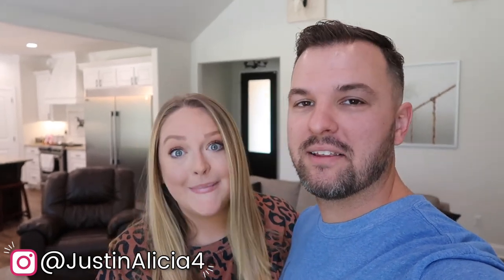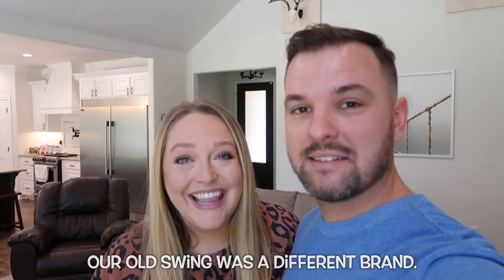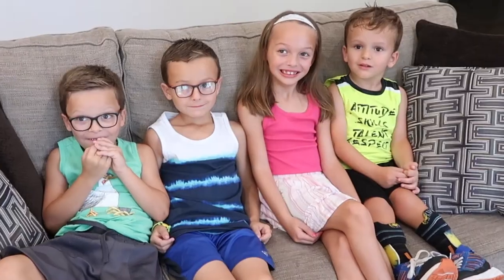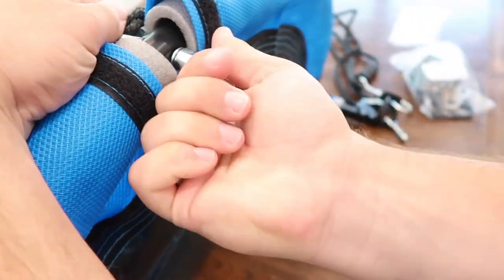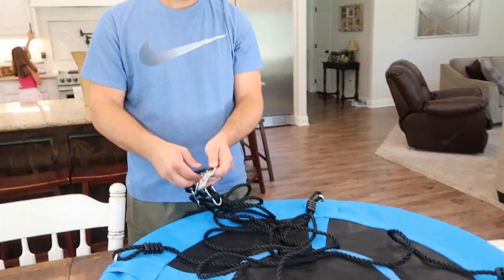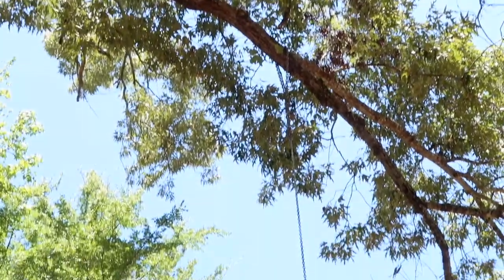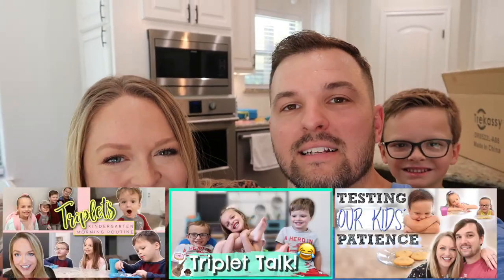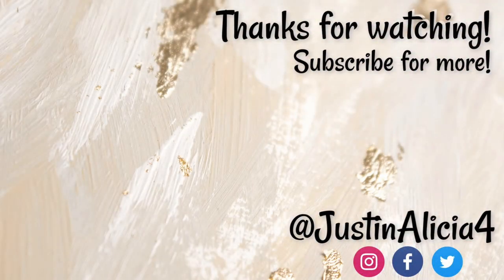We got a NEW CIRCLE SWING for our TREE!!! | Saturday Family Vlog | Trekassy Tree Swing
In this Saturday family vlog we surprise our kids with a new circle swing for our tree. We had an old swing that broke years ago, and we are super thankful to be gifted with this new Trekassy tree swing. We will unbox it, put it together, and have some fun on it!!! We'll also introduce you to our new kittens!

Skylines by: Anno Domini Beats
Coast by: Anno Domini Beats
Simple by: Patrick Patrikios
Pray by: Anno Domini Beats